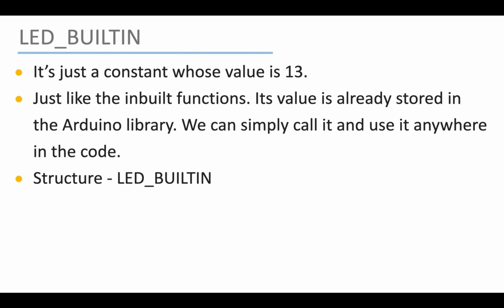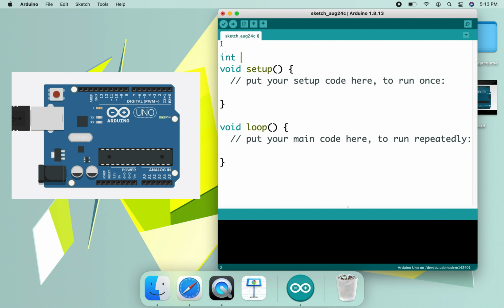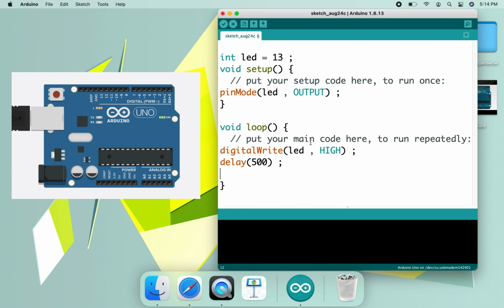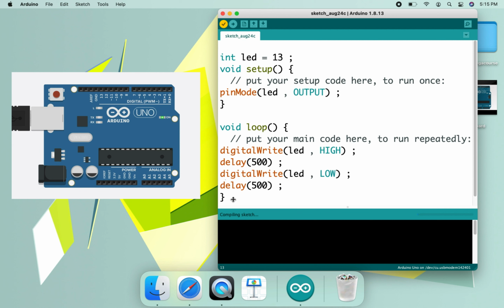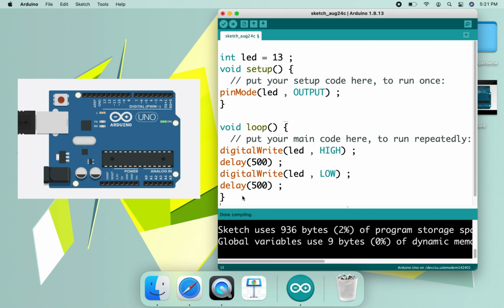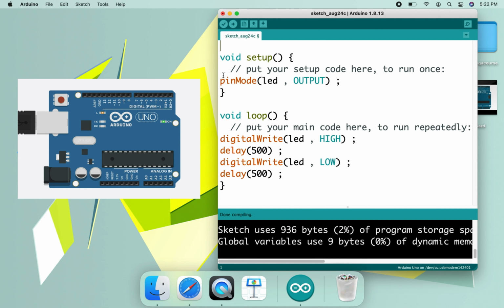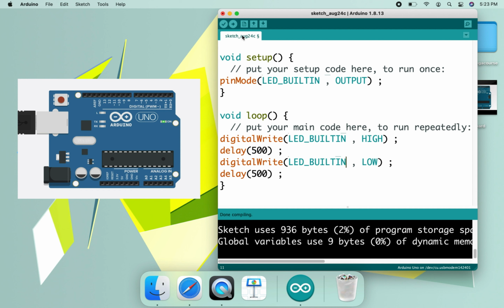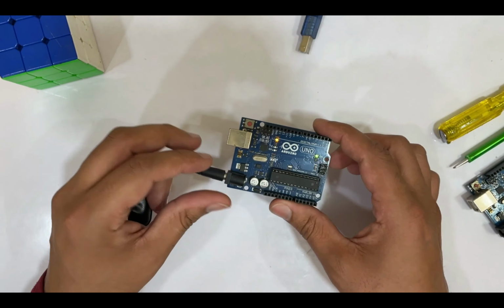26.On Board Led | Complete Arduino Course 2022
In this video you are going to learn about led which is on the arduino.

This is the first part of 30+ hour long course. Watch complete videos on youtube.

If you find these videos good then you can enroll in complete arduino course.

Benefit of our course:
 1. It Will make you able to build any project using arduino in FASTEST time. That's it.
2.You can ask any doubt regarding arduino anytime on instagram or in student dashboard on website.
3.With us you are complete 100% RISK FREE because we provides you 11 day Money Back guarantee
4.At one place, just at one place you will get everything. No need to search. no need to go any website to learn.